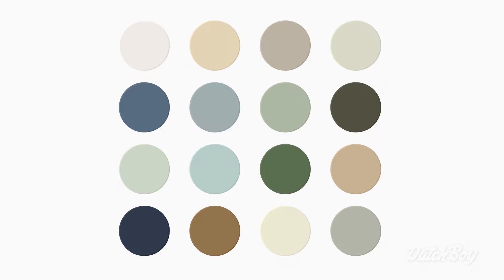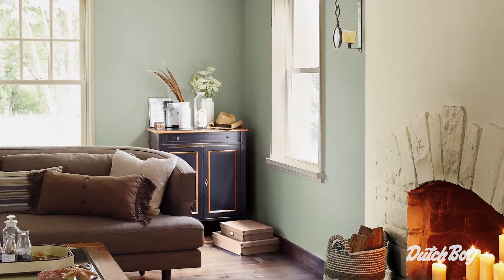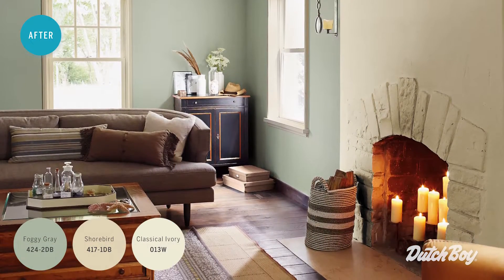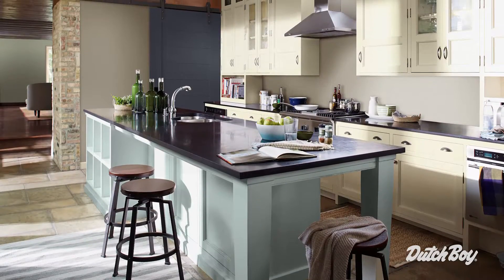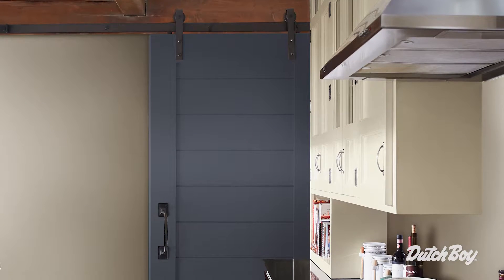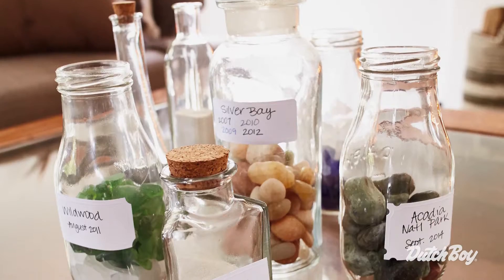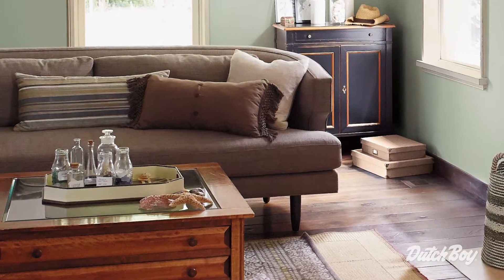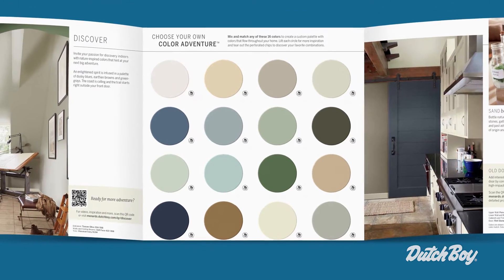Choose Your Own Color Adventure – Discover Paint Palette | Dutch Boy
The Dutch Boy® Discover Color Adventure is all about nature. Bring your passion for the great outdoors inside your home with this grounded paint color palette. It celebrates the nature of discovery, and each hue is inspired by something in the world outside our front door. Available exclusively at Menards®.